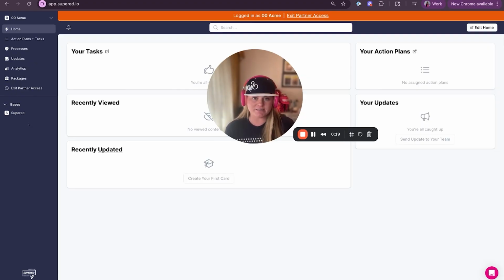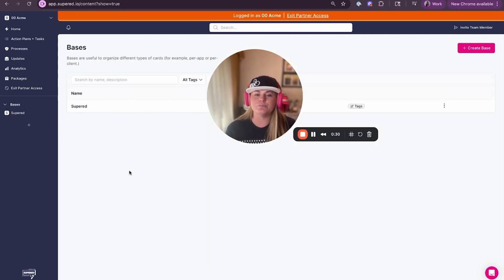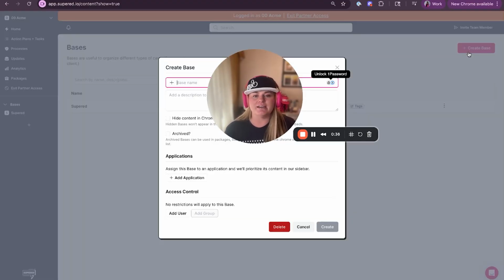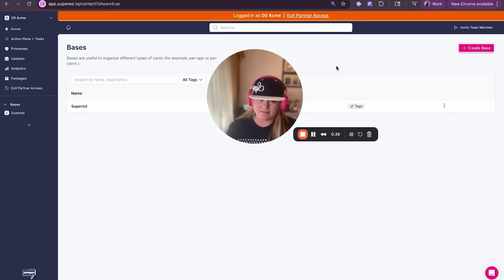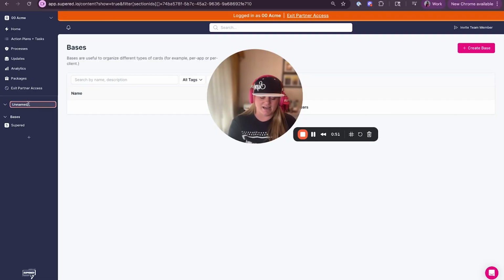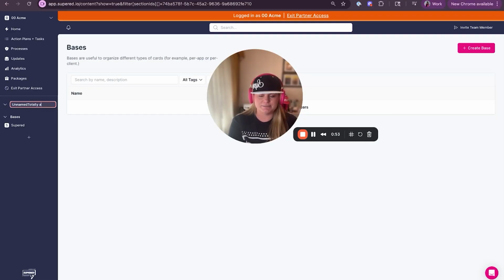Learn All About that Base, Bout that Base, No Treble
Welcome to Supered! Whether you're just starting your journey or looking to deepen your knowledge, our training and "Getting Started" videos are here to help you succeed. These bite-sized, easy-to-follow guides cover everything you need to know—from onboarding essentials to advanced tips and tricks—to make the most of Supered's tools.

Designed with admins, partners, and users in mind, our videos ensure you feel confident navigating the platform, managing systems, and unlocking your full potential. Ready to level up? Dive in and set yourself up for success with Supered!